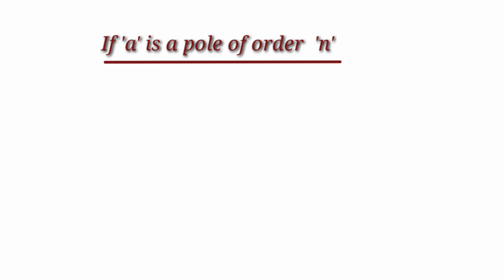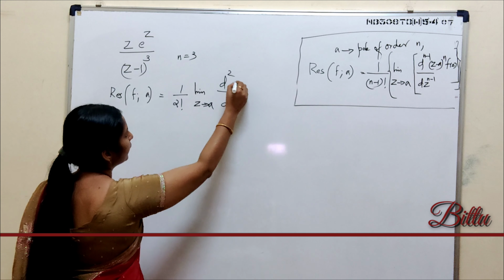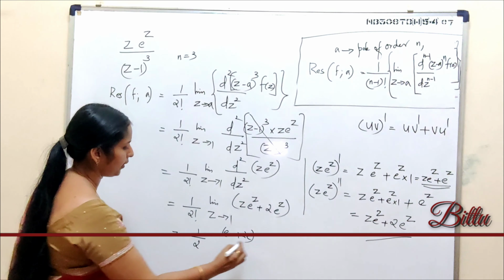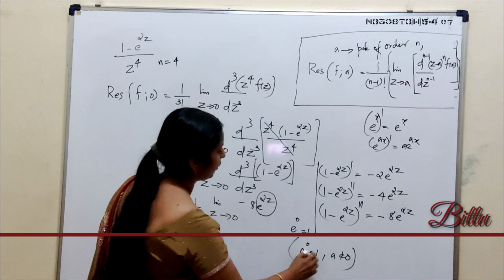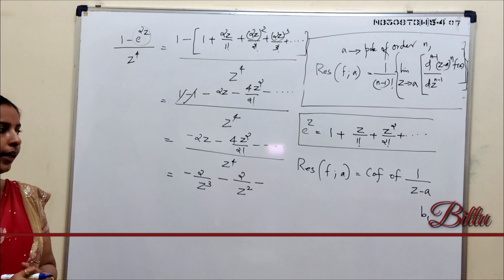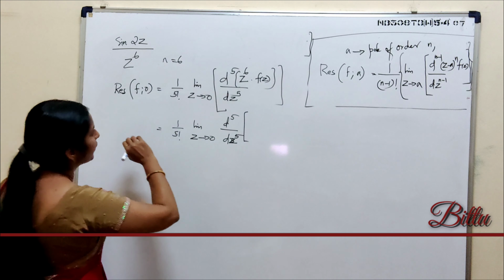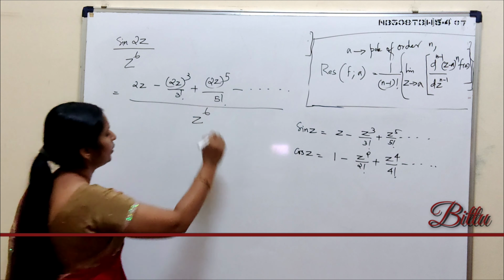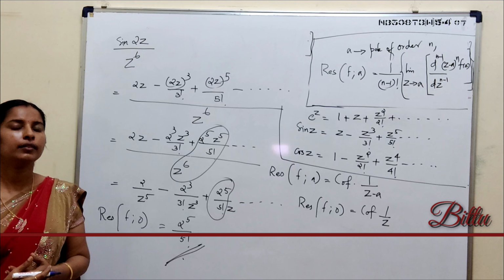Residues at poles : Part 3